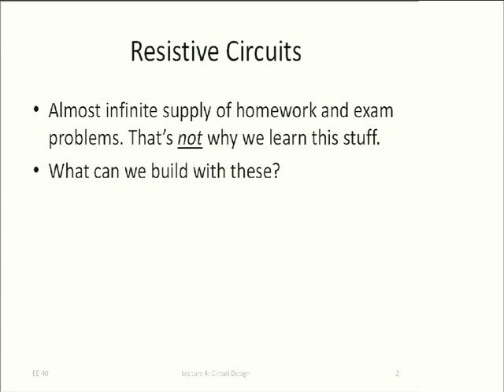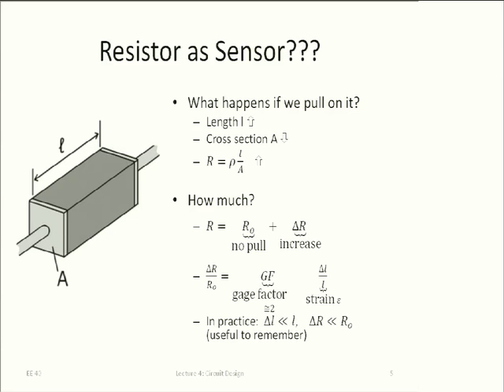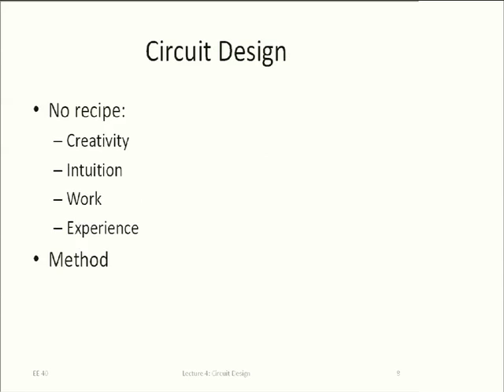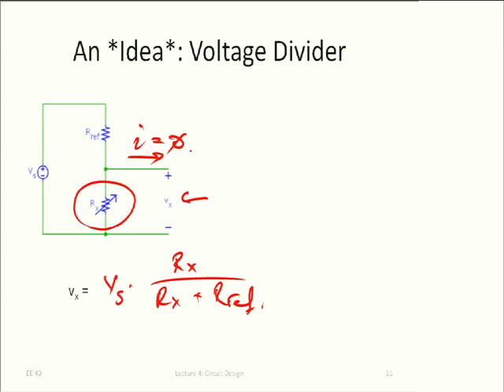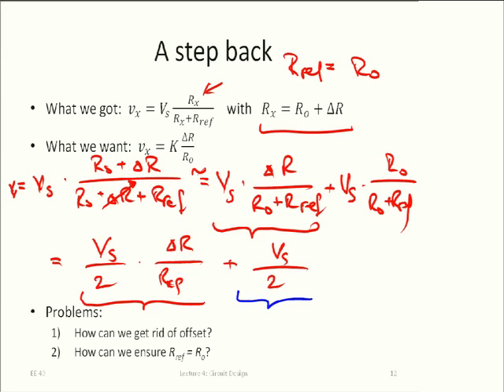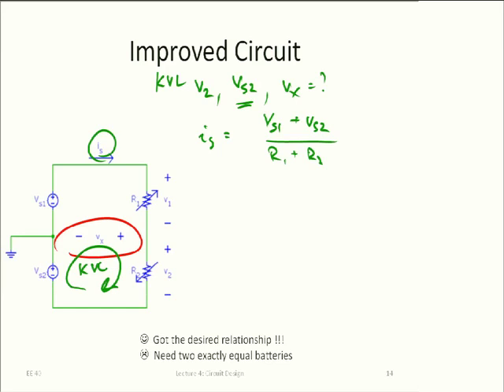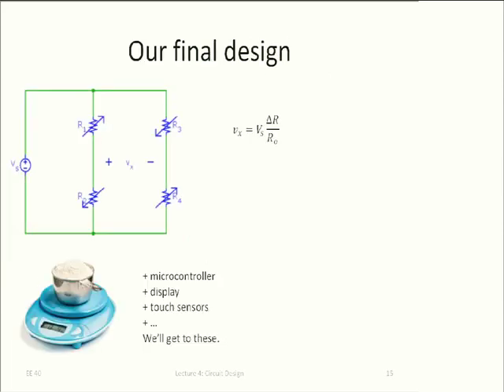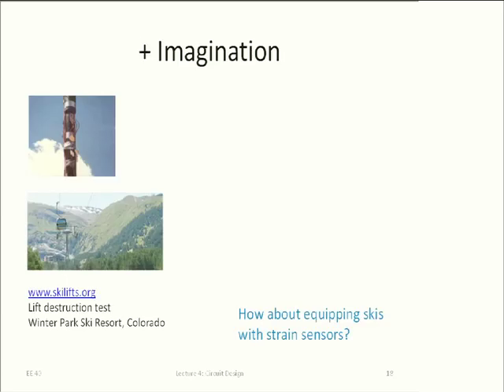08 Lecture 8